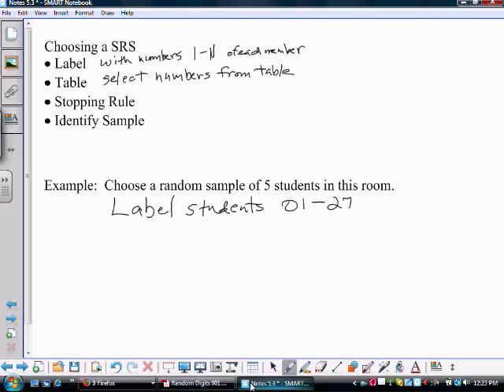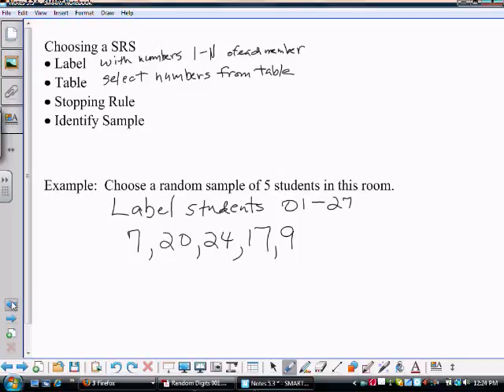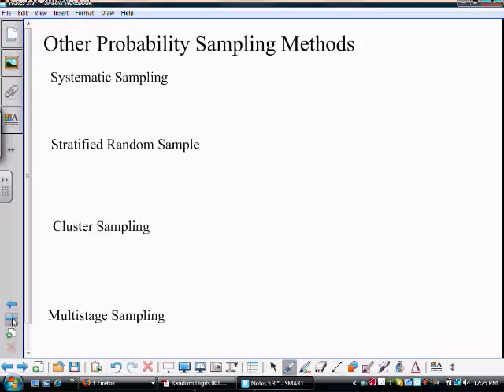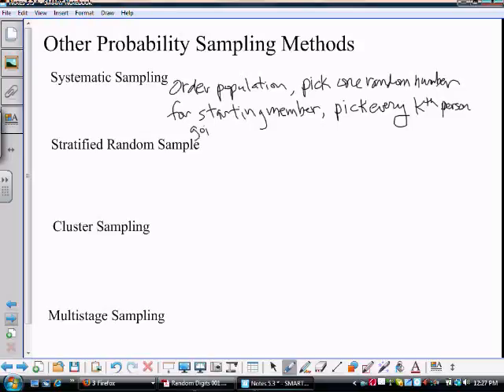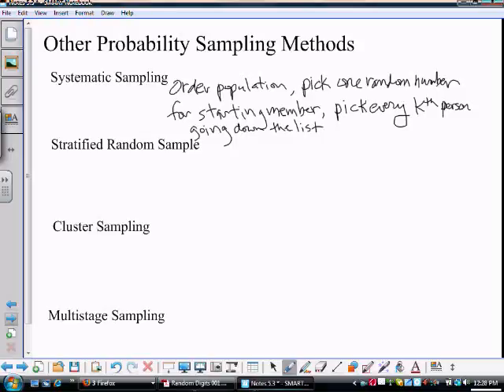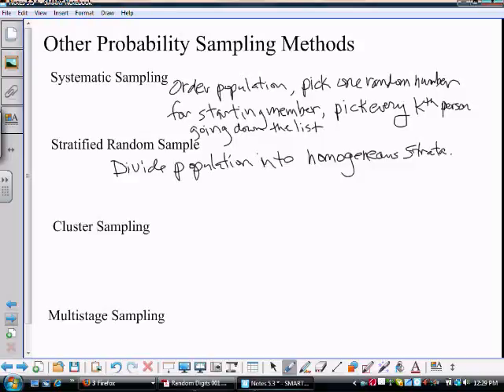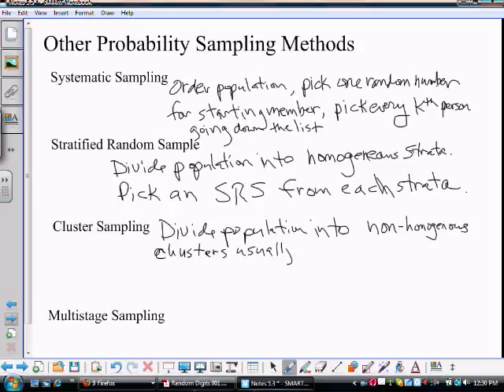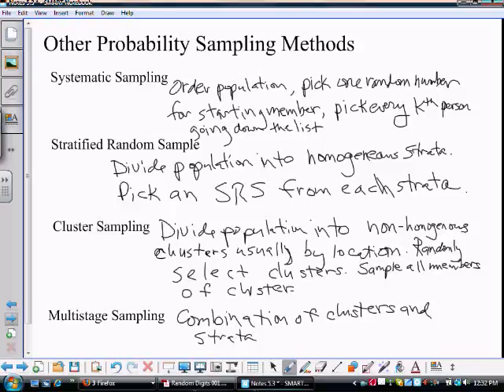Stats 8 25 2009 part 2